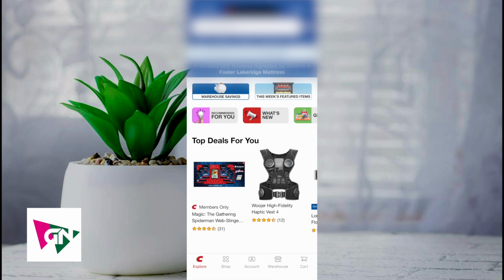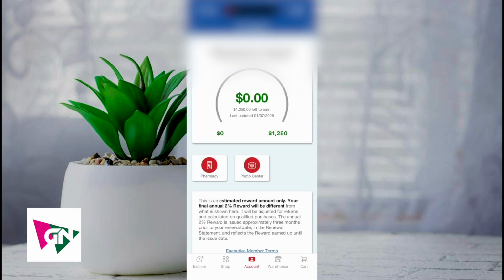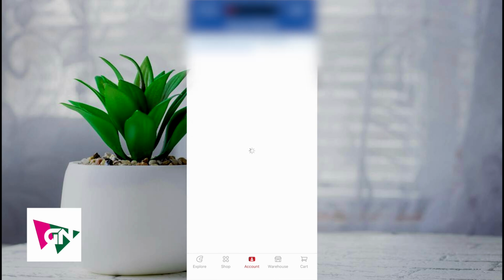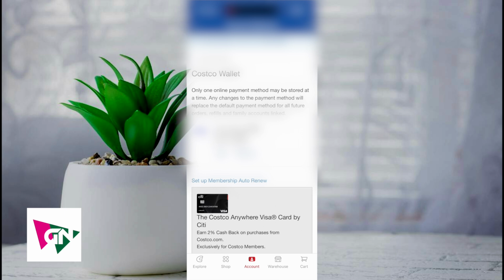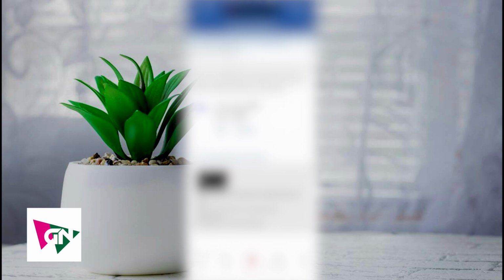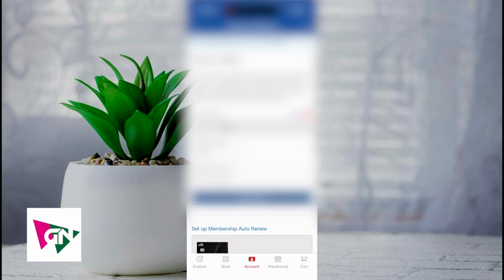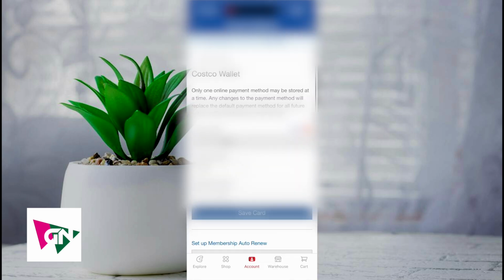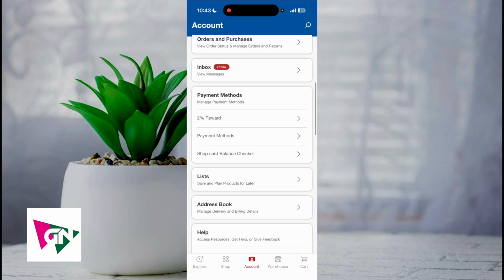How To Add Payment Method On Costco App: Quick Guide!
Learn how to quickly add a payment method on the Costco App in just a few easy steps. This quick guide shows you how to go to account settings, enter your card details, and securely save your payment for faster checkout. Discover helpful tips to manage multiple cards and avoid payment issues while ordering. Whether you're shopping regularly or placing your first order, this tutorial makes adding a payment method simple and convenient.